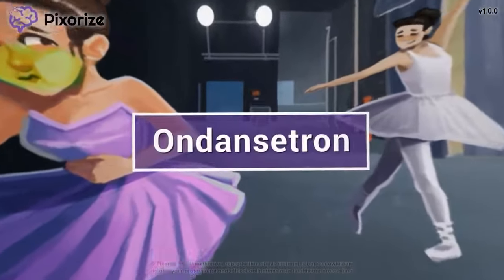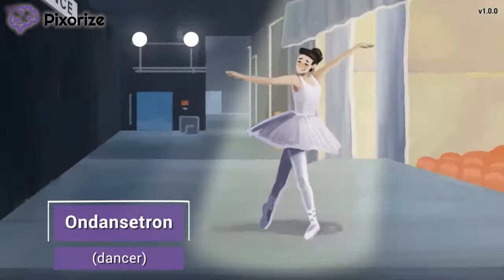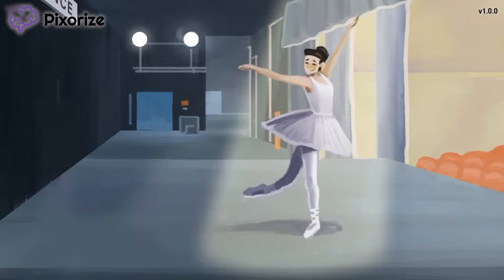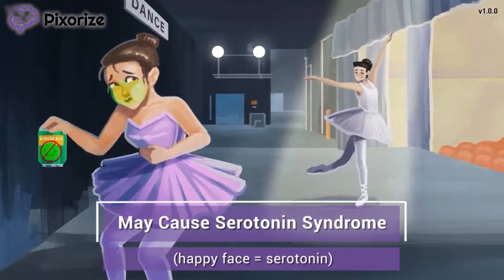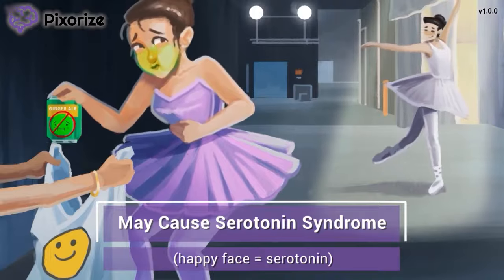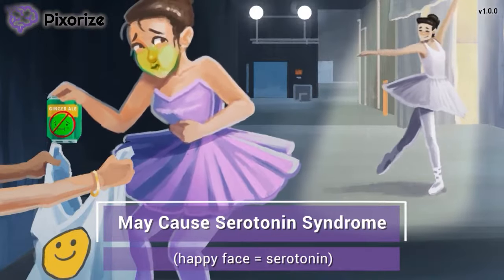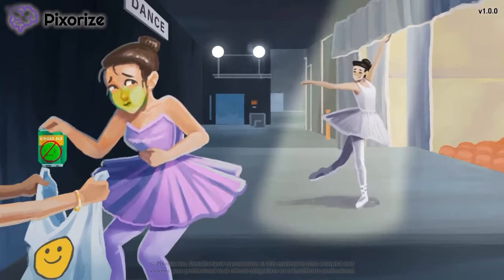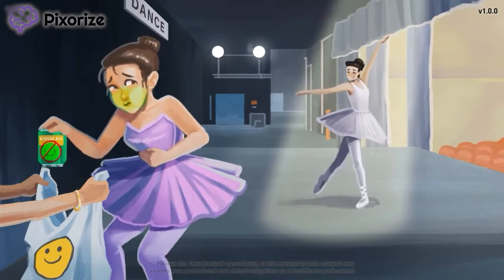Ondansetron Mnemonic for Nursing Pharmacology (NCLEX)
Study this Ondansetron NCLEX mnemonic and other mnemonics with Pixorize.

Ondansetron is a medication used to treat nausea and vomiting. As a serotonin receptor blocker, it can cause an abnormality in serotonin signaling known as serotonin syndrome, which is a life-threatening medical emergency that presents with unstable vitals, muscle rigidity, as well as agitation and restlessness.

0:00-0:16 Intro
0:17- 0:43 Drug Name
0:44-1:10 Treats Nausea/ Vomiting
1:11-1:55 May Cause Serotonin Syndrome
1:56-2:43 Recap